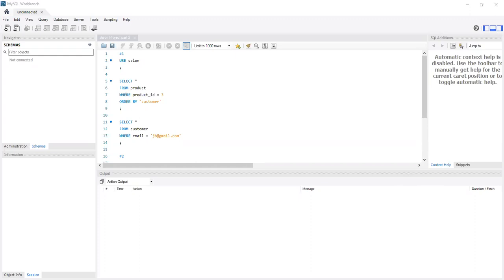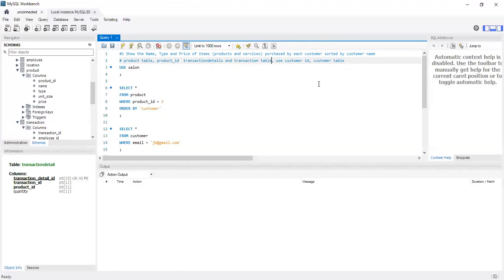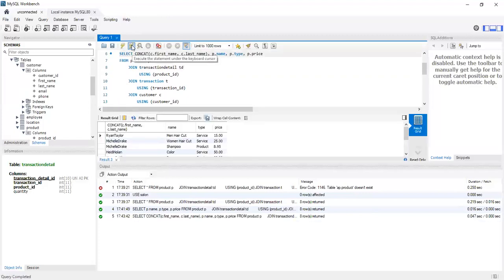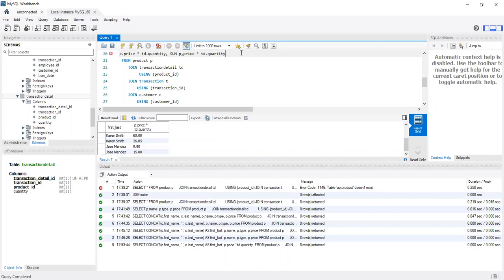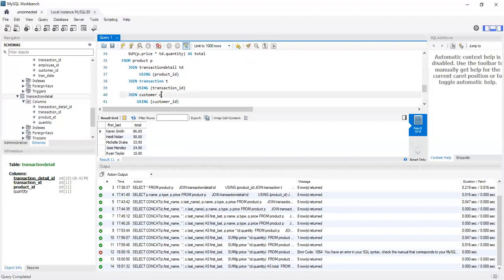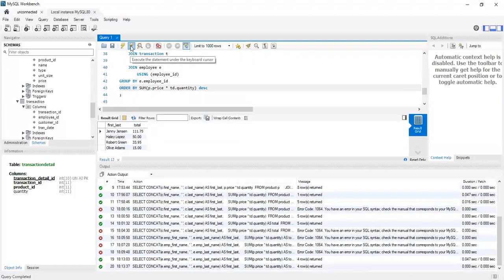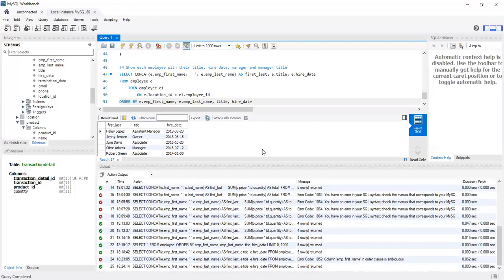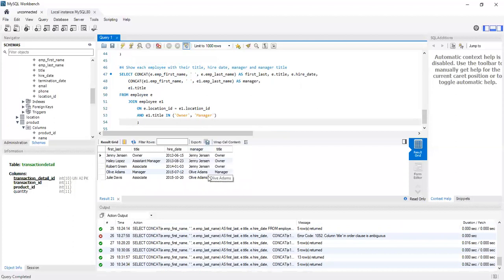zoom tutor session 112519